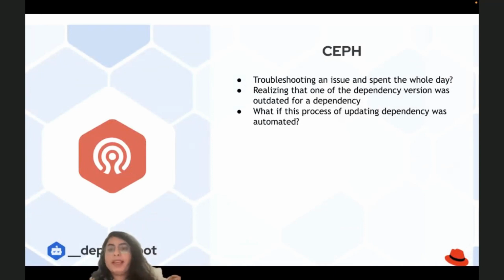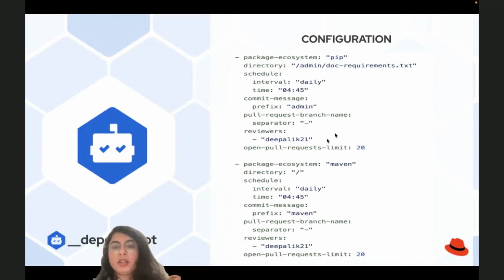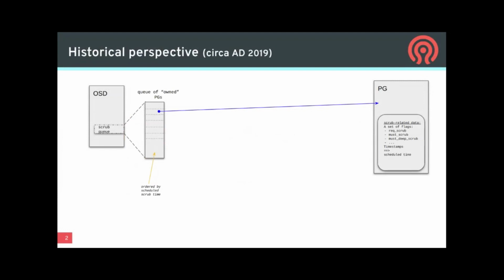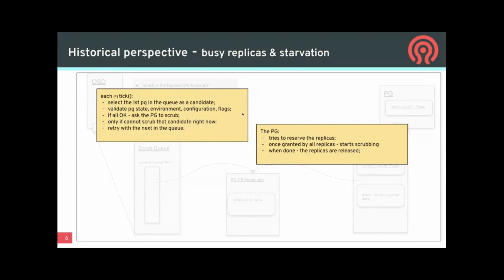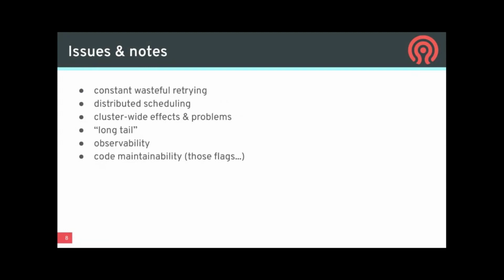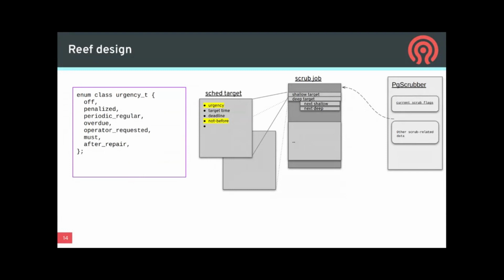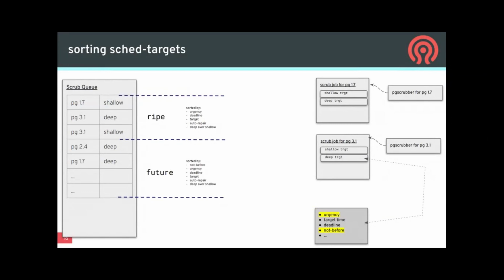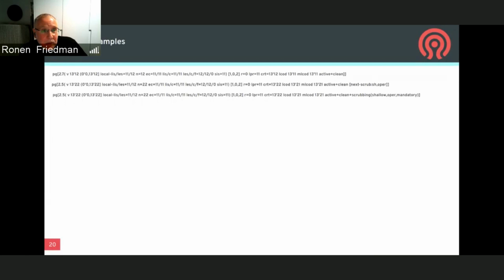Ceph Developer Monthly 2022-12-07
Join us on the first Wednesday of every month for the Ceph Developer Monthly meeting